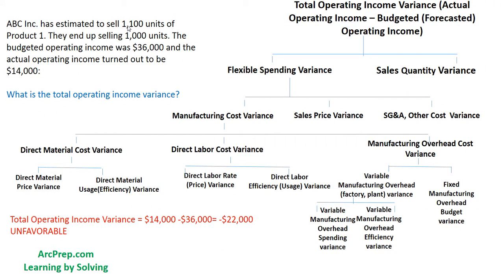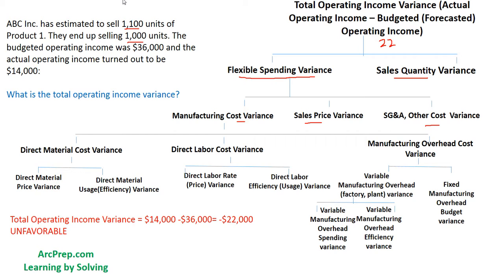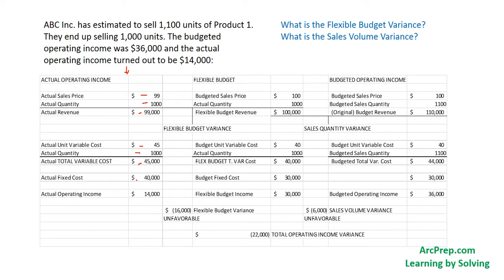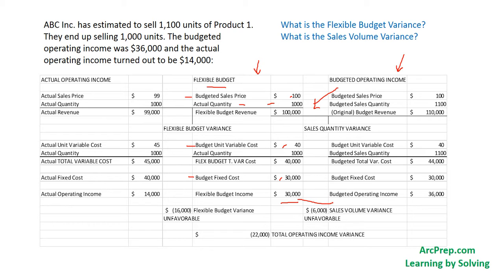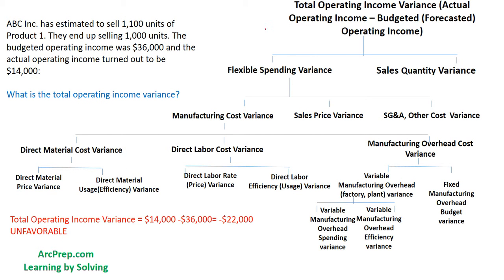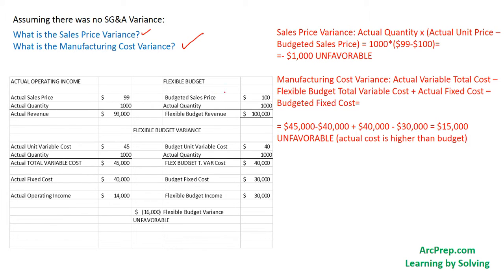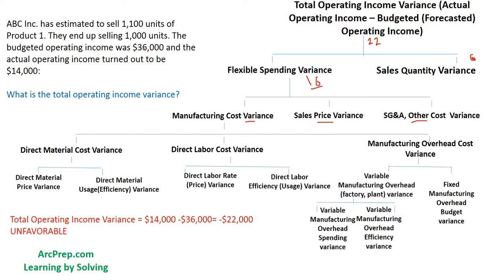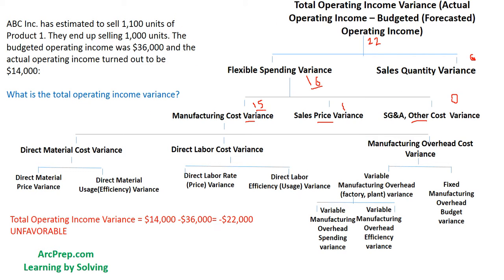Q28 Variance Analysis Part 1